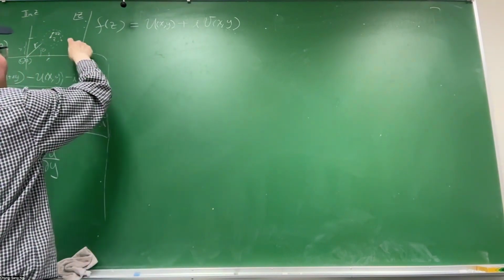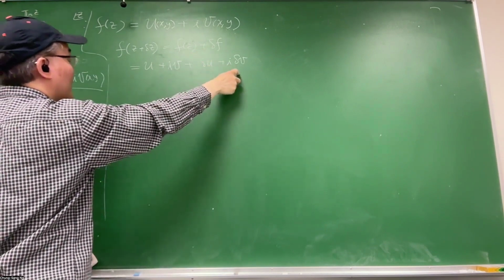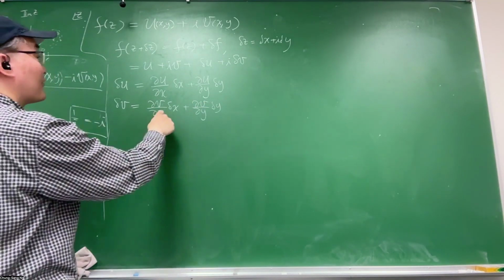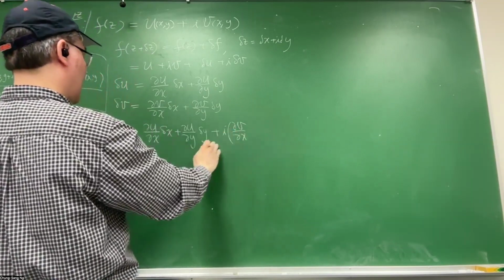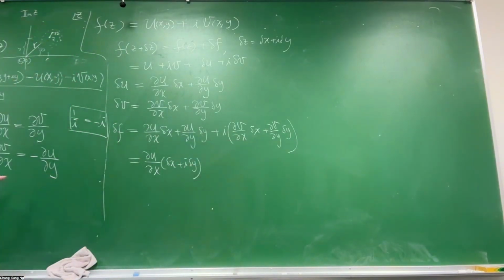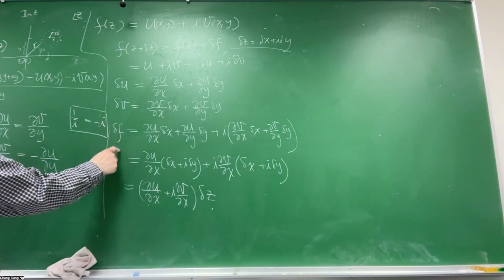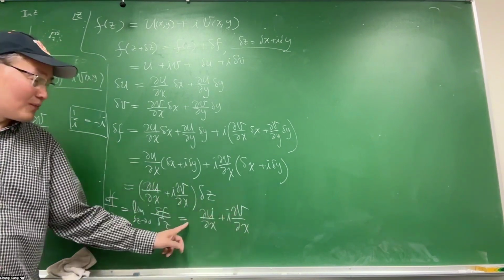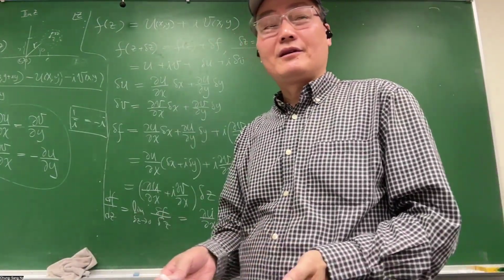Arfken Section 11.2 Cauchy Riemann Conditions Imply Differentiable